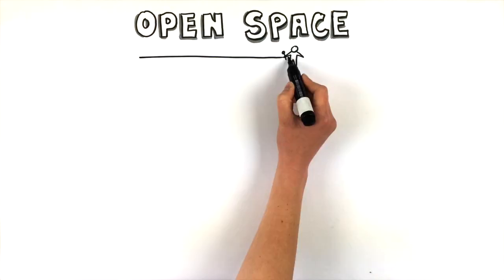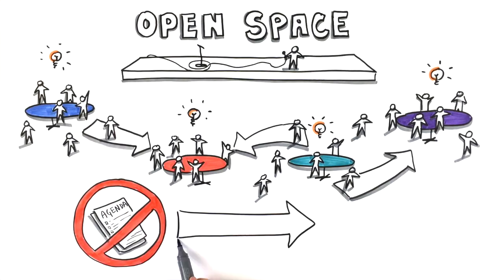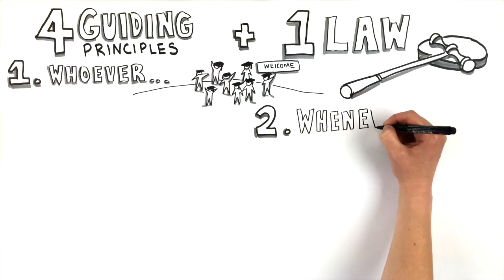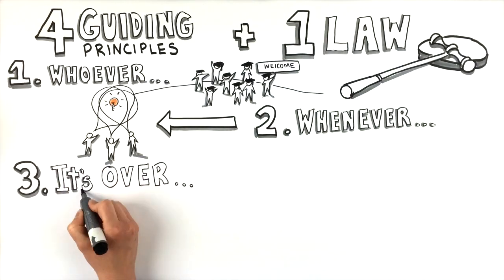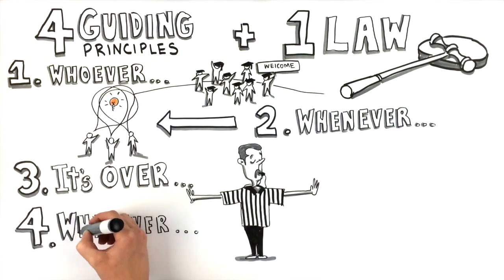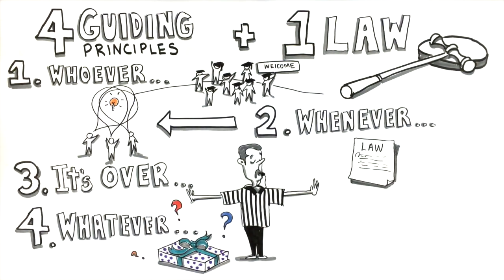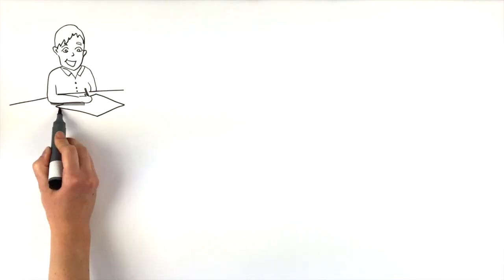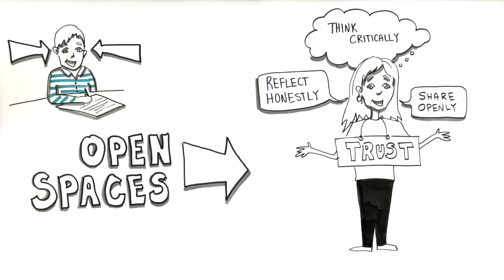Open Space Technology Introduction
An introduction to the idea of Open Space Technology.

An Open Space is a marketplace of ideas that works to provide an opportunity for each participant to learn exactly what they feel they need and connect people with similar desires so they can learn from each other.

Open Spaces begin without any predetermined agenda but work around a specific theme.

There are four guiding principles and one law

Principles
Whoever comes are the right people. In the break out groups you don’t need an expert or a teacher to learn from the group. Although all are welcome to join.
Whenever it starts is the right time. When the conversation begins let the ideas flow. Don’t force it or feel pressure to be someone you aren’t.
When it's over, it's over. We never know how long it will take to resolve an issue, once raised, but when the conversation is finished, move on to the next thing. Don't keep rehashing just because there's 30 minutes left in the session. Do the work, not the time.
Whatever happens is the only thing that could have, be prepared to be surprised! We have no idea what brilliant ideas or solutions will be found in each group. Expect to be surprised and be prepared to question your own assumptions.

The Law of Two Feet
If during the course of the gathering, any person finds themselves in a situation where they are neither learning nor contributing, they must use their feet and go to some more productive place. No ones feelings will be hurt and no time will be wasted.

In each group please select a recorder to take minutes of the discussion to share.

Open Spaces work best when we take the time to reflect honestly, share openly, and think critically. They are most successful for all participants when we trust the process and work earnestly to better ourselves and the community.